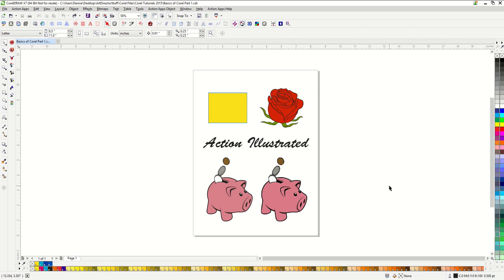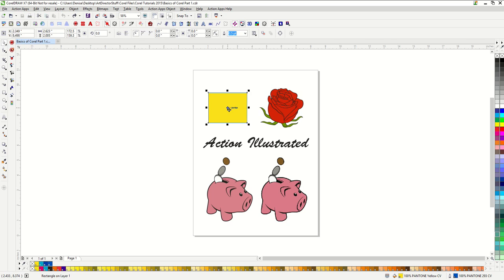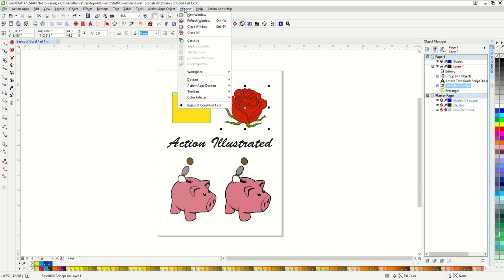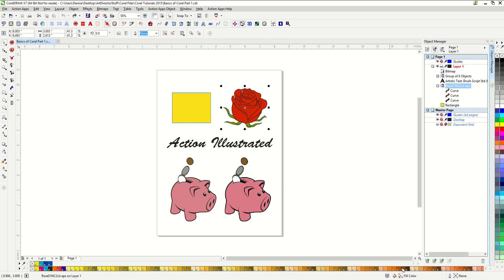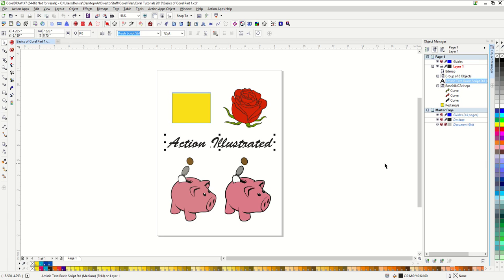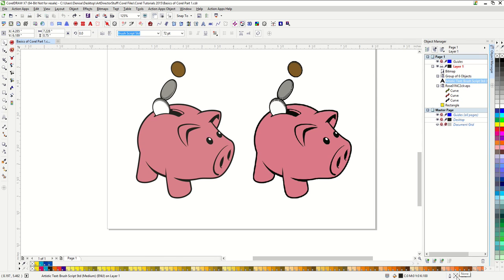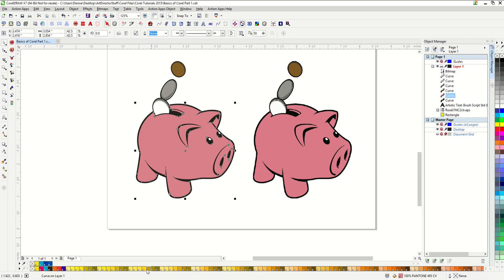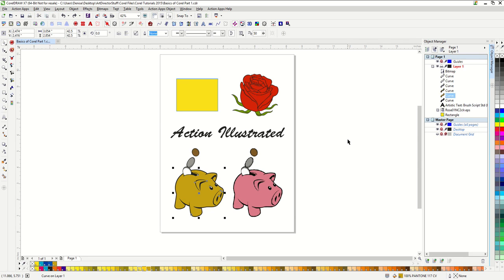Welcome to CorelDRAW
This tutorial covers the very basics of CorelDRAW. This tutorial is filmed in CorelDRAW X7, but applies to all newer version of Corel.